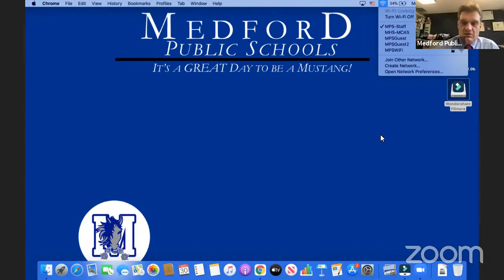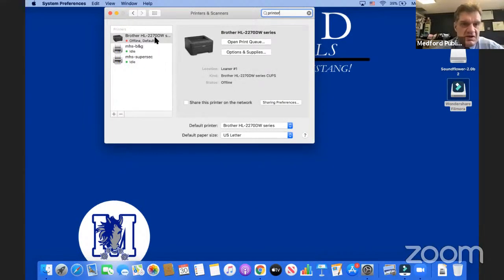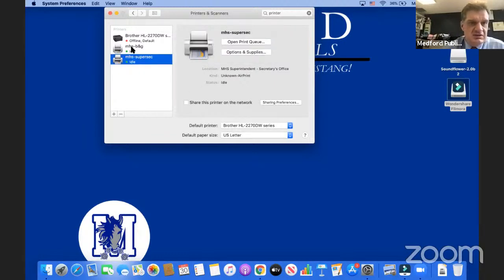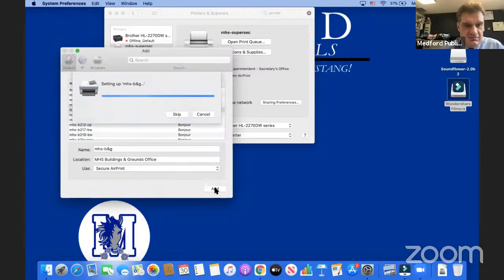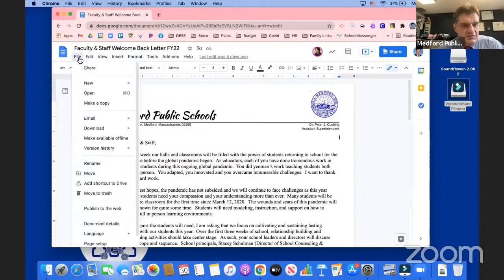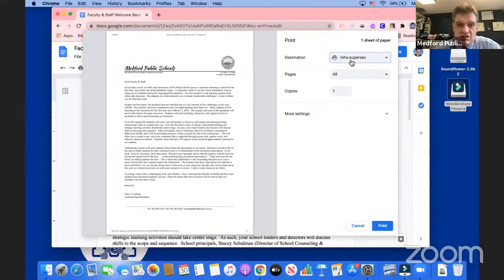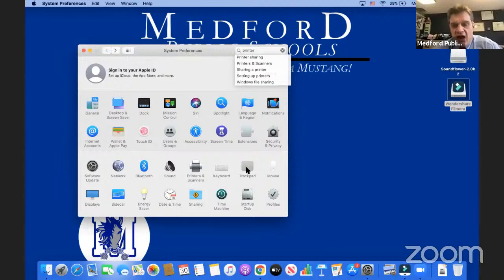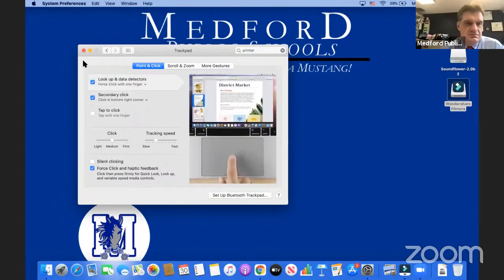How to connect your MacBook to a district printer on the network